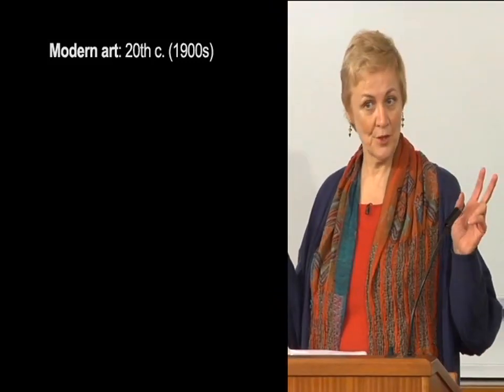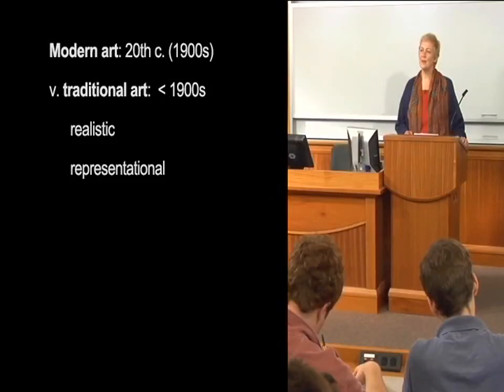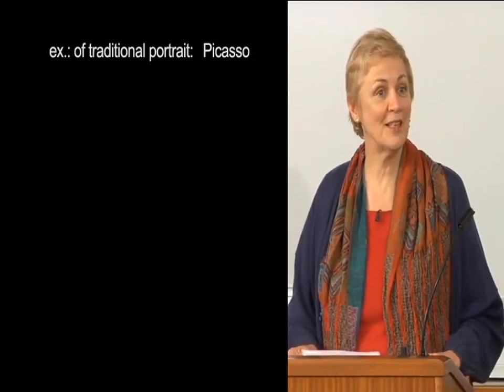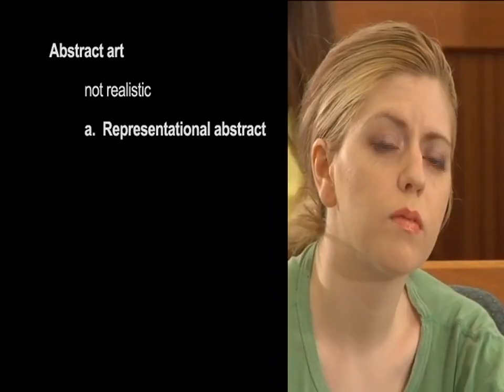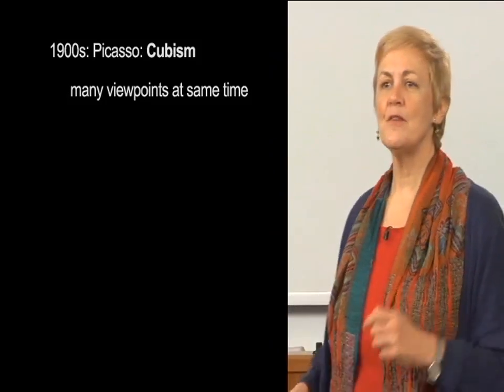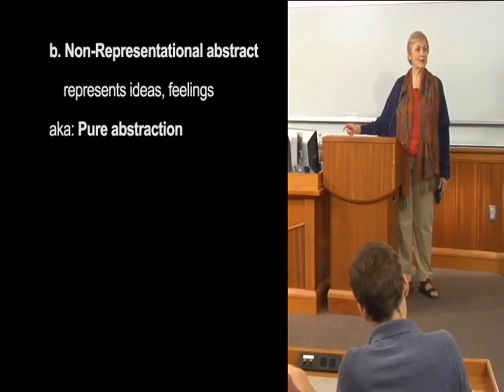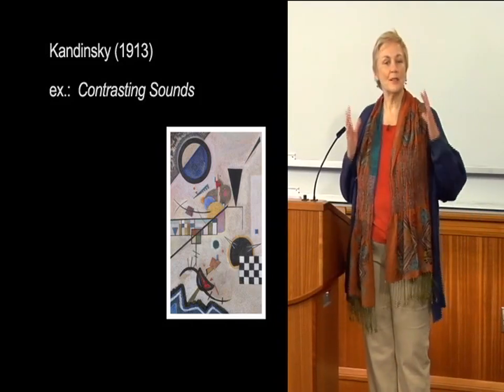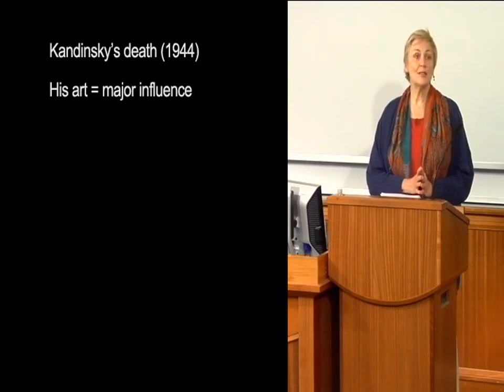Unit 5: ART HISTORY: Modern Art | Contemporary Topics 1